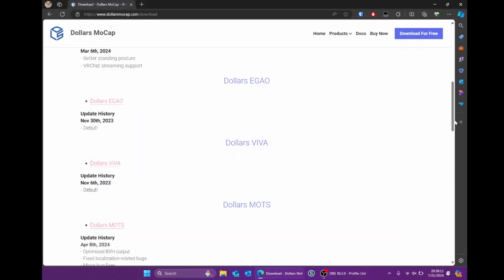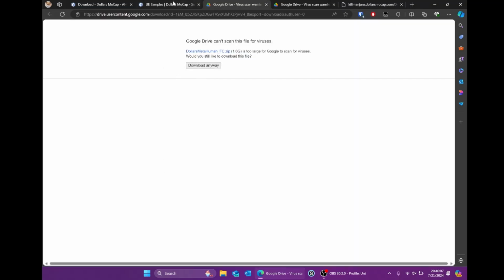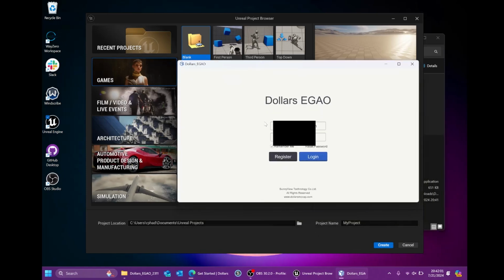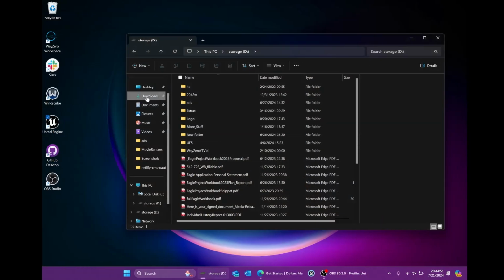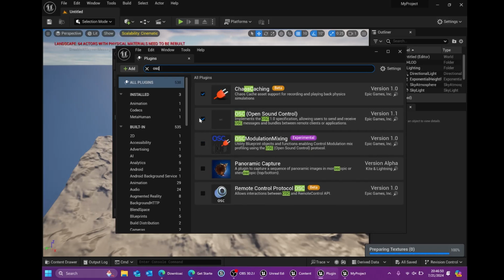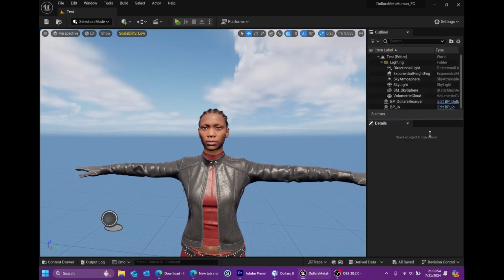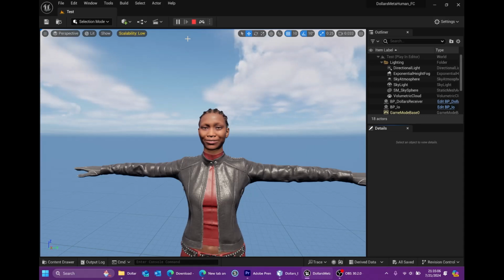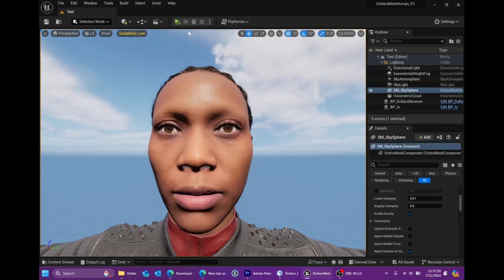Unreal Engine Live Link Mocap | Android, PC (NO APPLE DEVICE REQUIRED)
In this video, I show you how to do the face live link with your computer in Unreal Engine.